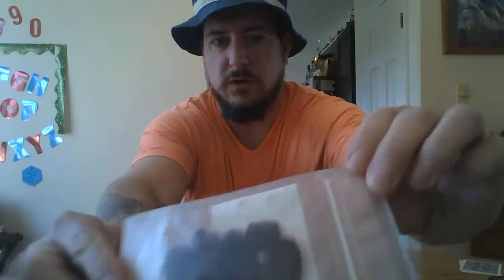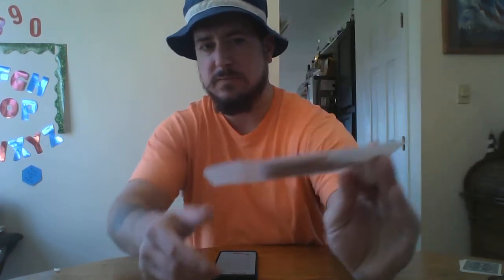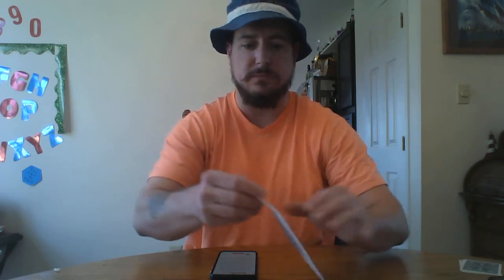MIDDAY SNACK WTH KRAZEE J! PEPPERHEAD CHALLENGE EDITION!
In this video, I try a dried Carolina Reaper Pepper from a sealed packet. This snack time was brought to you If it is deemed that I followed the instructions, I should receive a T-shirt for taking on this challenge!